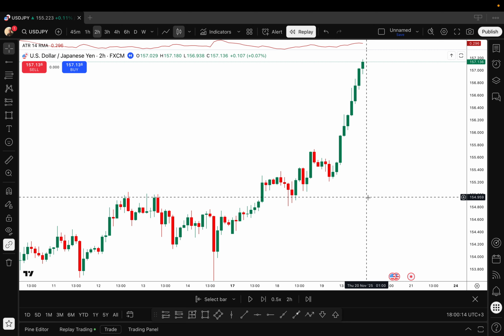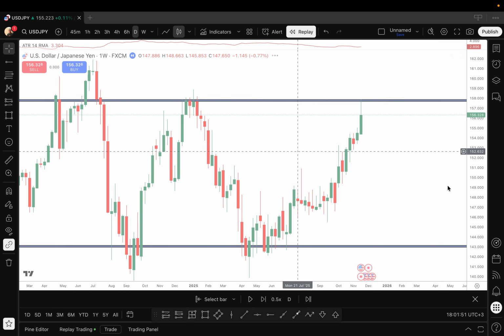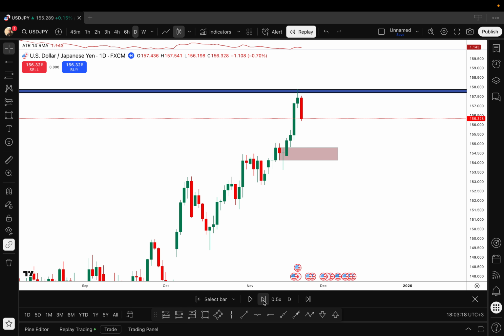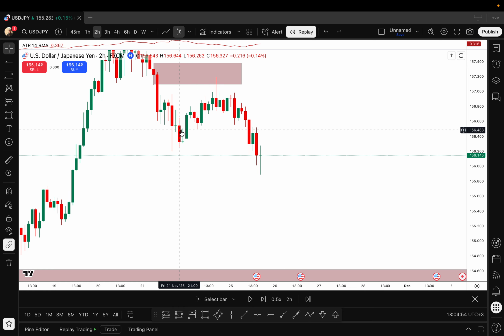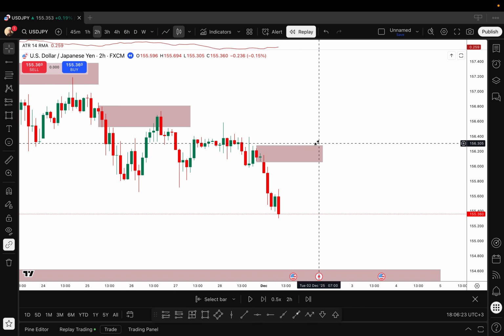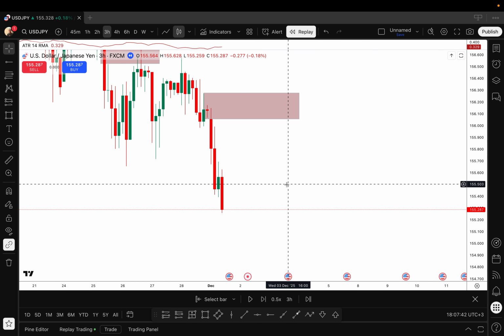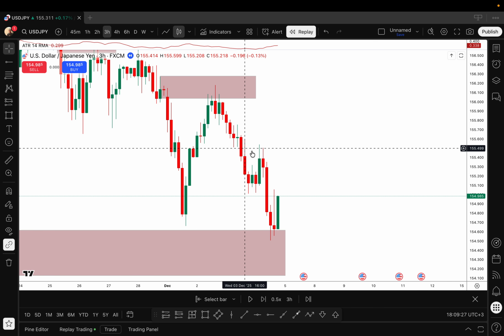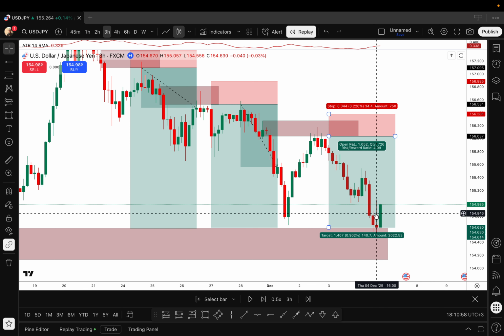A Beginner-Friendly Forex Strategy That Actually Works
If you’re new to Forex and tired of strategies that confuse you or simply don’t work — this video will finally give you a proven, beginner-friendly method that makes real sense.

In this step-by-step breakdown, I show you the exact strategy that beginners can use to find clean setups, avoid emotional trading, and grow slowly with confidence. No complex indicators. No guessing. Just a simple, effective system built around structure and patience.

What You’ll Learn:

✔️ How to read market structure the easy way
✔️ The best timeframe for beginners
✔️ A simple entry and exit method
✔️ Where to place your stop loss & take profit
✔️ How to avoid fakeouts and bad setups
✔️ The rule that prevents beginners from blowing accounts
✔️ A routine you can use every day in under 10 minutes

This strategy works on all pairs and fits both day traders and swing traders. If you’re just starting out, this is the clearest path to consistent growth.

👉 Watch the whole video — your Forex journey becomes much easier after this.